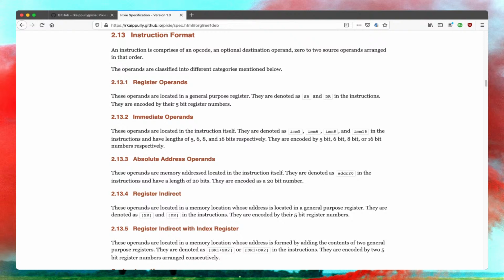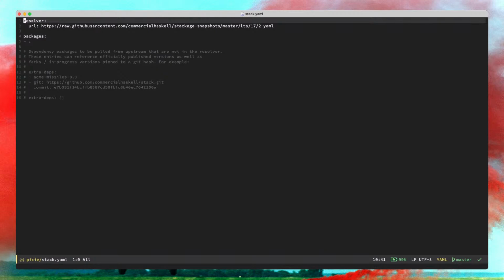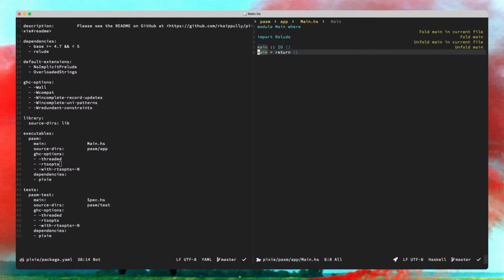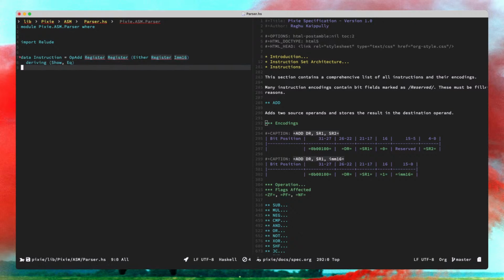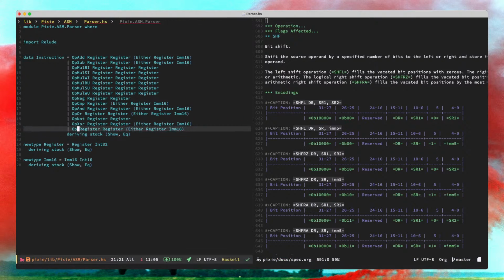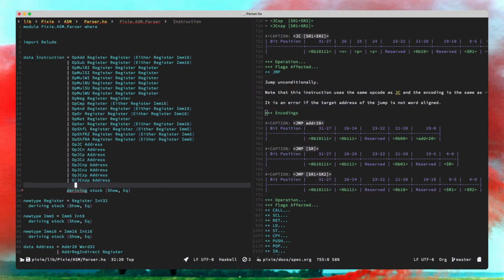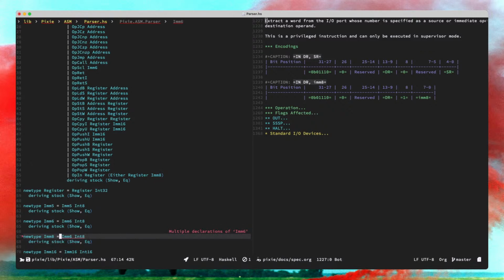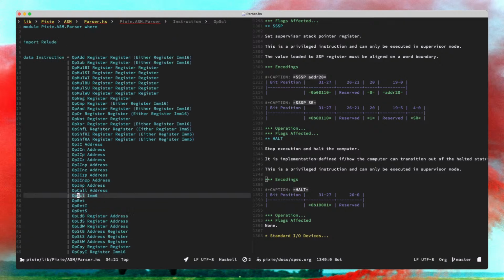Building a VM in Haskell - Assembler - Ep 2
Building a virtual machine from scratch in Haskell programming language.